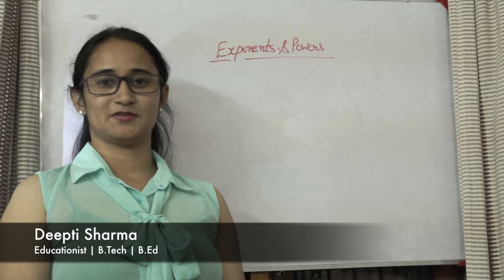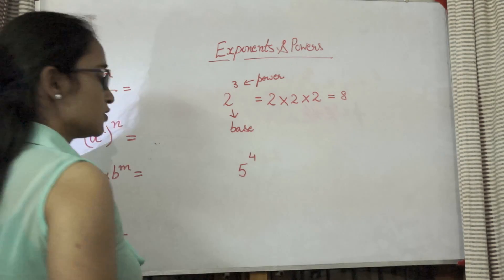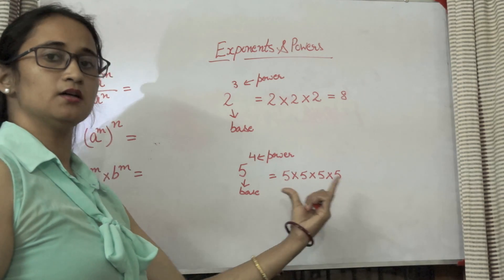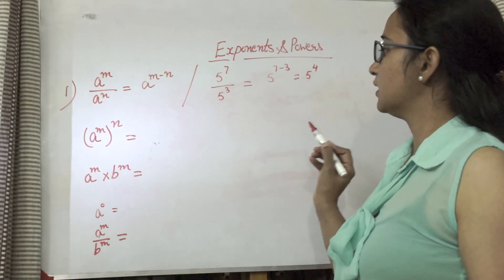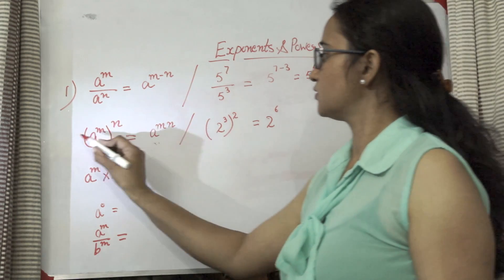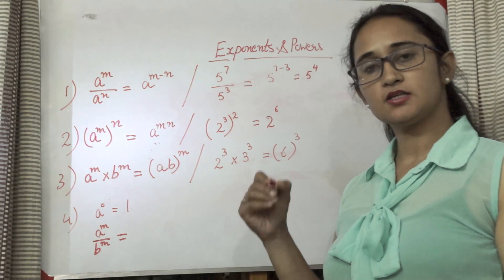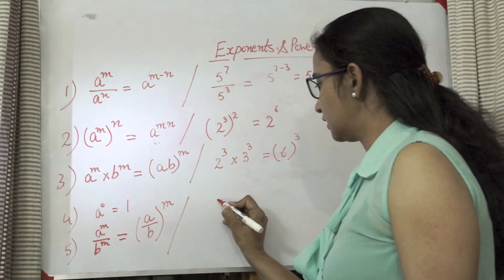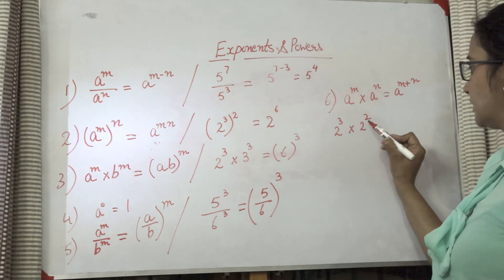Laws of Exponents explained with examples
In this video we will learn how to solve questions based on Exponents & Powers. All questions have been taken from NCERT unsolved questions.